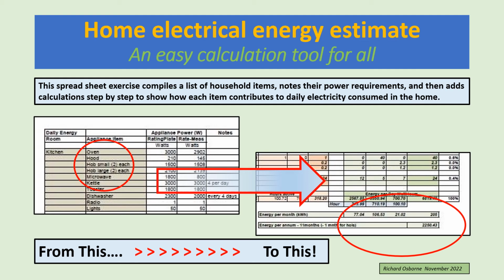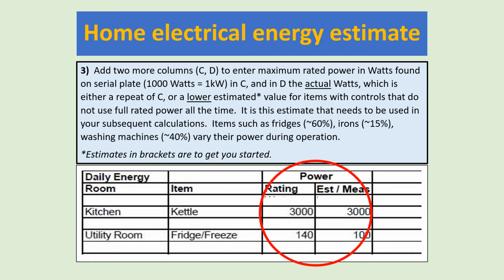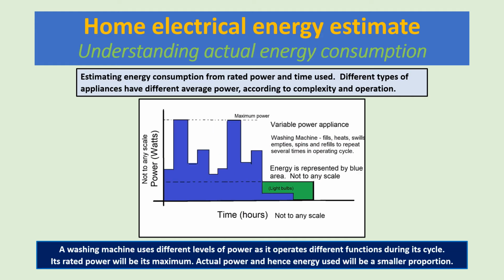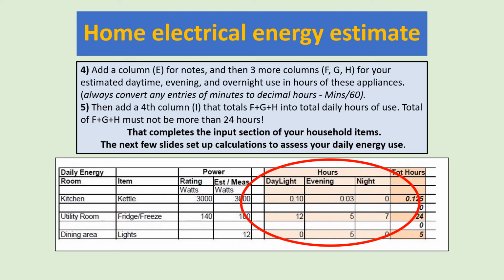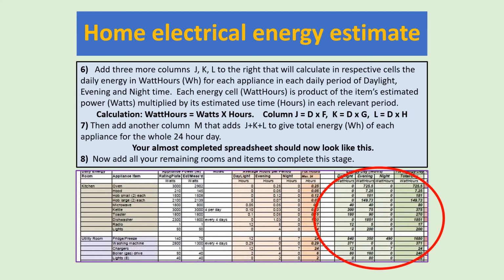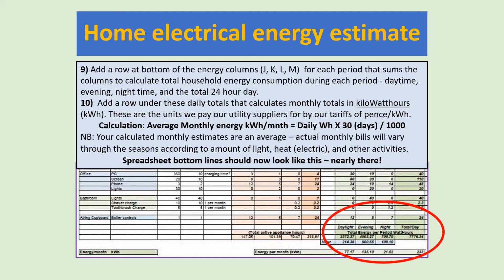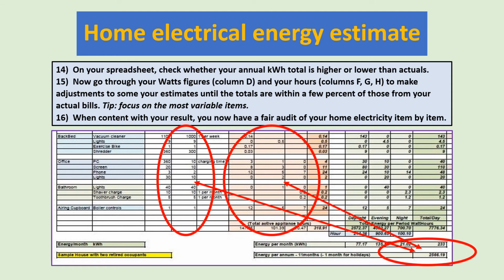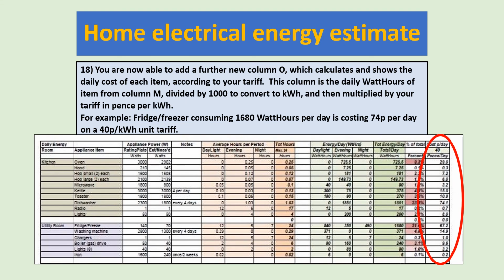Home energy estimates spreadsheet. How to make your own.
This video shows how to assemble an estimate of electrical energy used in the home in a set of simple steps. It explains how different appliances consume energy in relation to their rated power. It also indicates which appliances use most energy and what their costs per day might be.